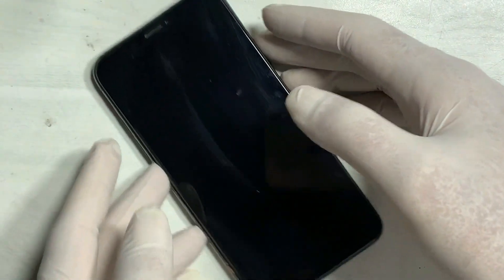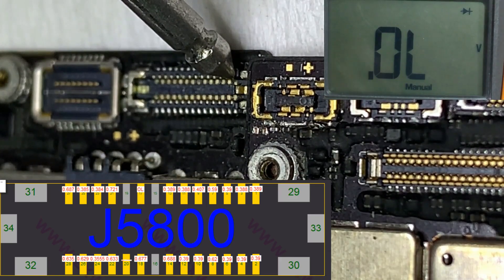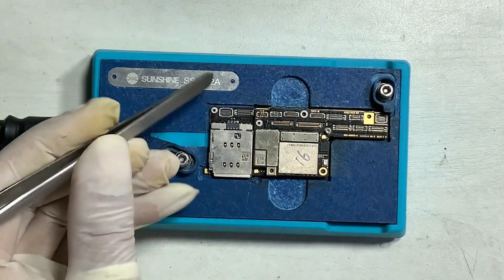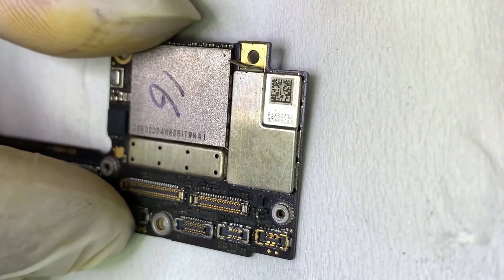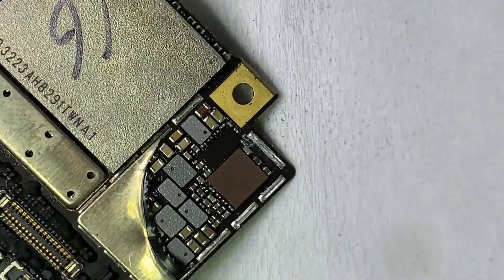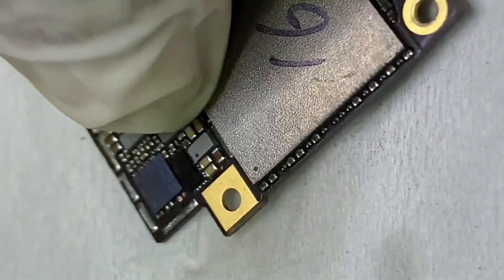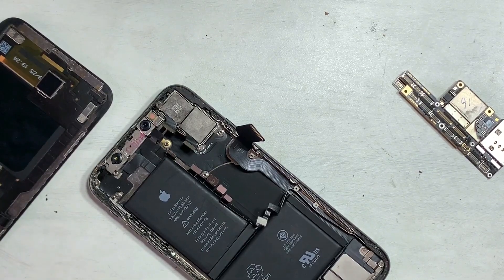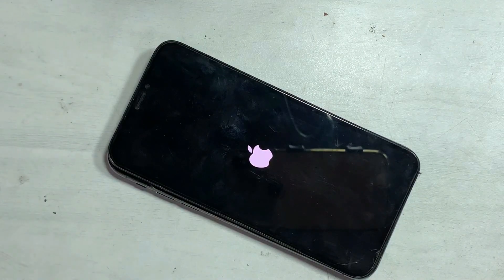iPhone X touch screen not working fix!Fix iPhone X touch problem.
If you're having touchscreen trouble with your iPhone x, this videos covers how to fix  iPhone X touch issues.This tutorial is the fix of iPhone x touch problem.